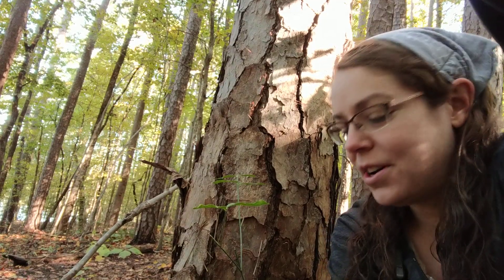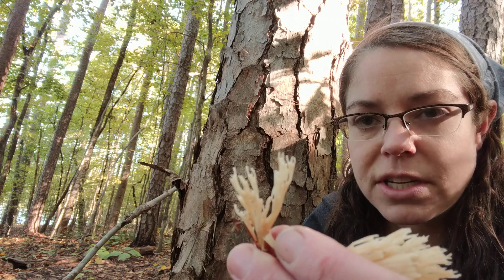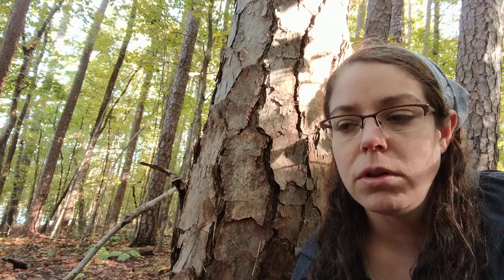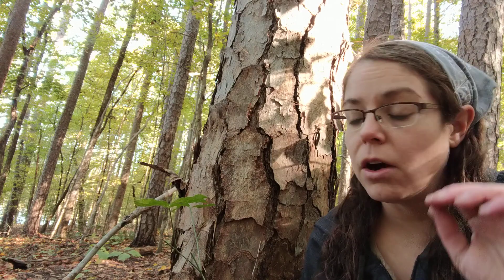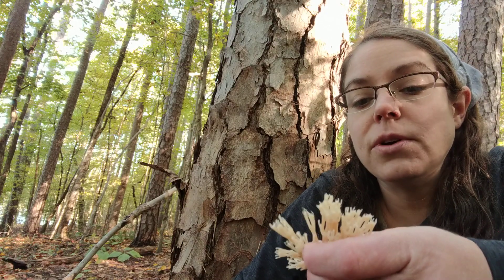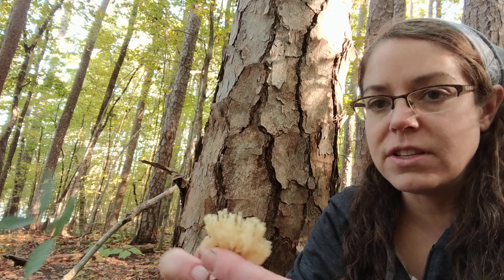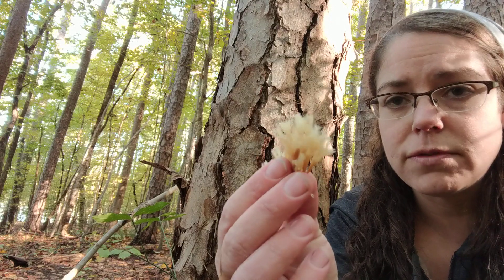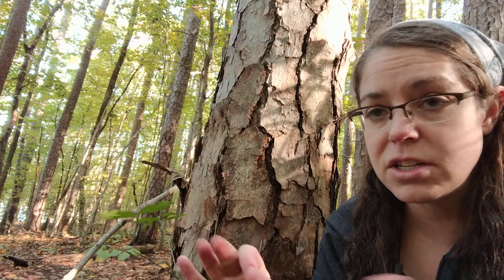How to ID Artomyces pyxidatus, the crown-tipped coral mushroom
ID features for tasty Artomyces pyxidatus mushrooms, also known as the crown-tipped coral.